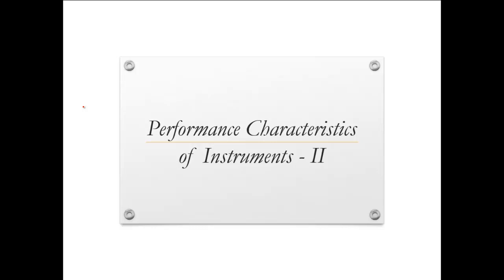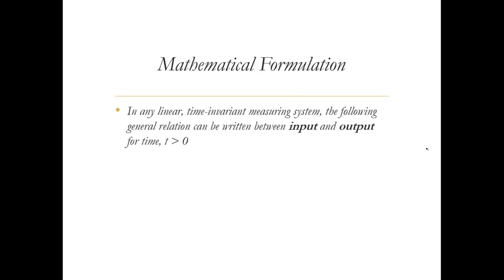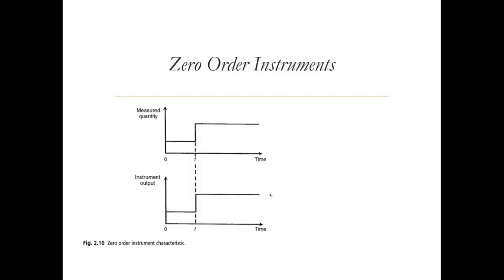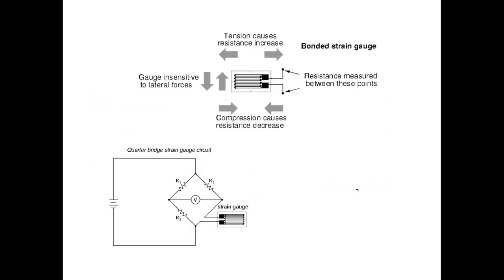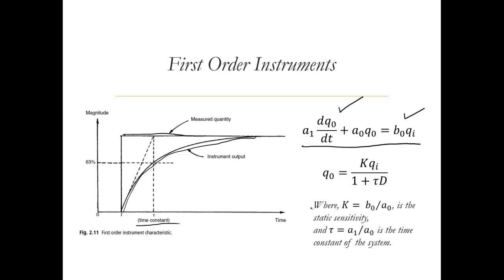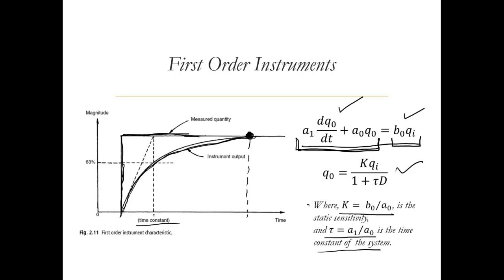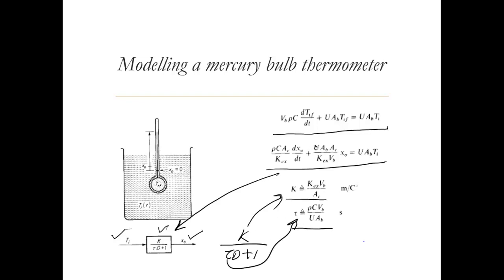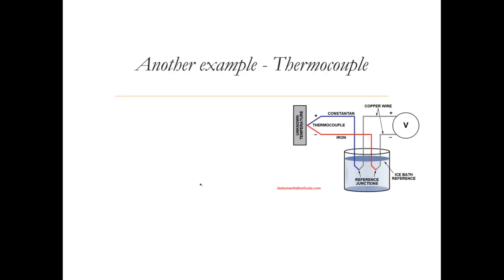Performance Characteristics of Instruments - II (Dynamic Characteristics)